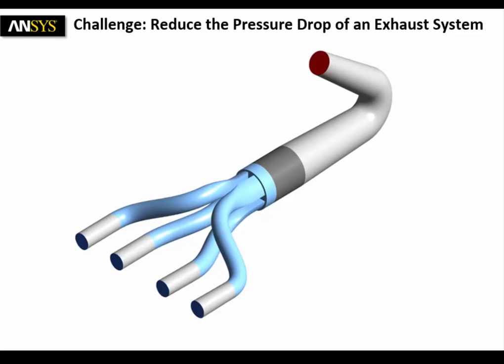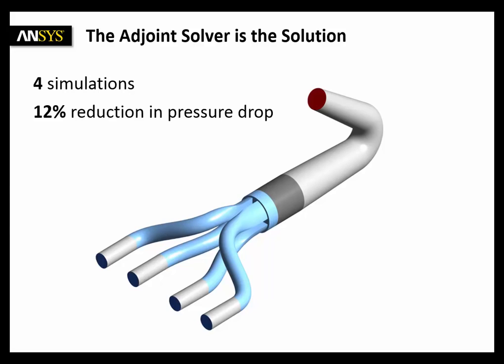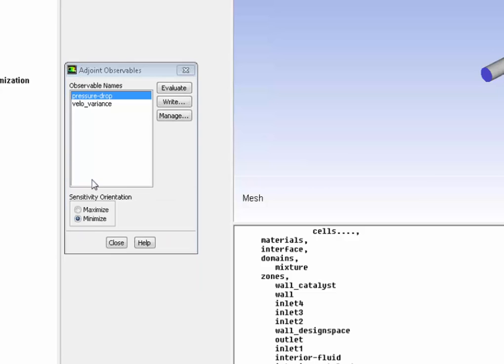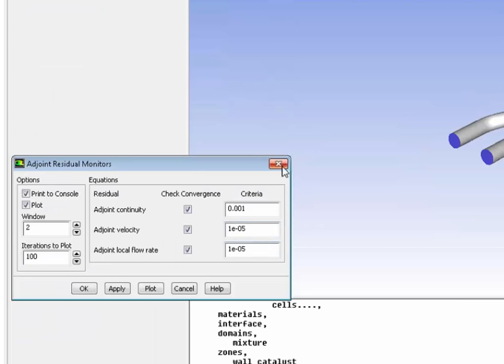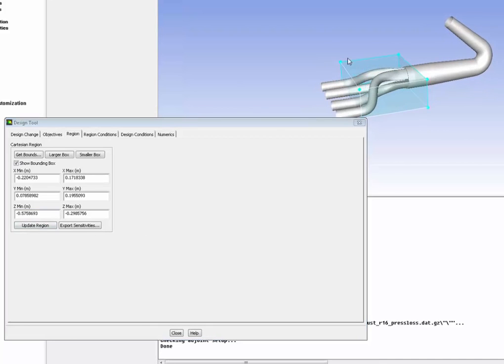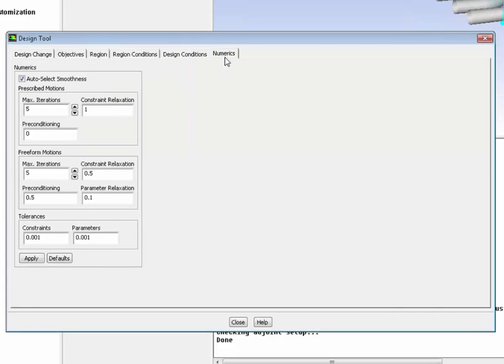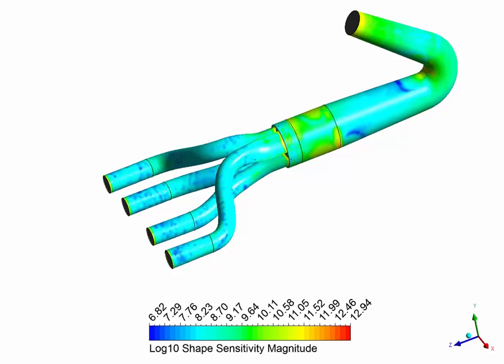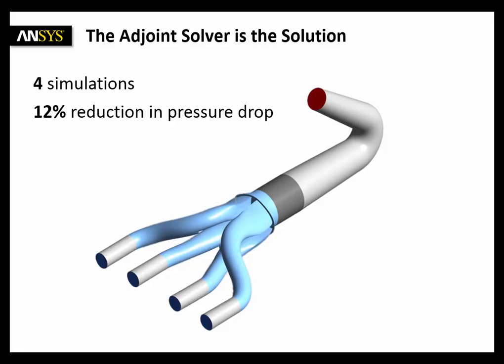Smart Shape Optimization with ANSYS Adjoint Solver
Watch the video to see how smart shape optimization is possible with ANSYS adjoint solver.